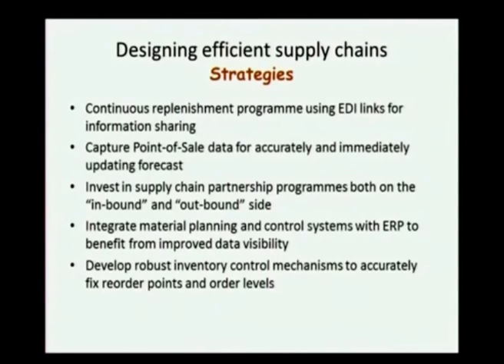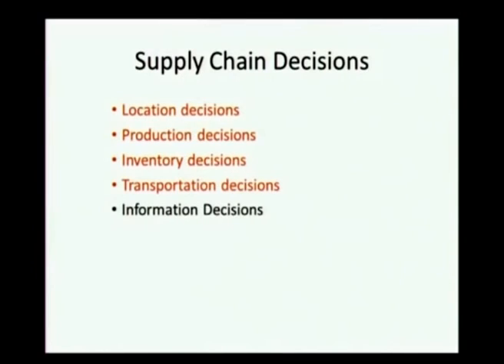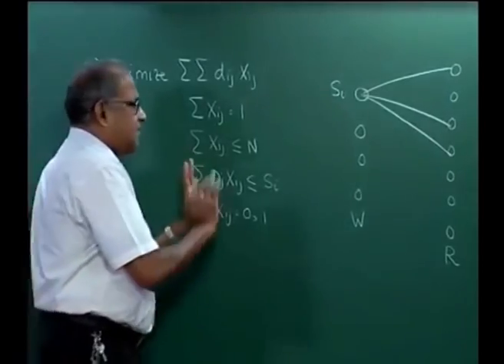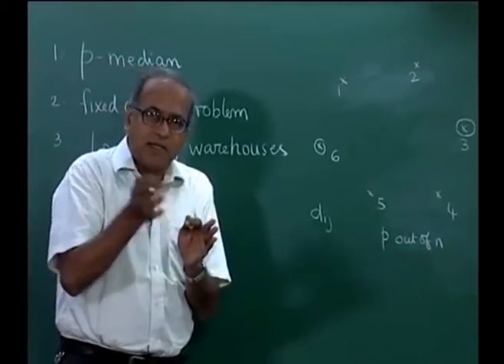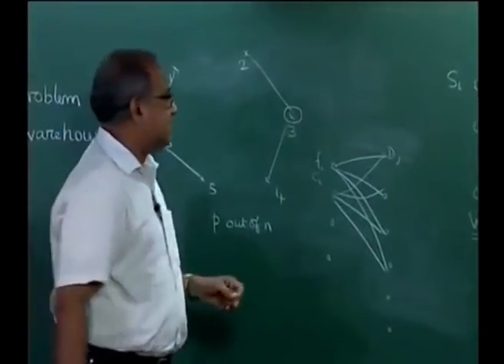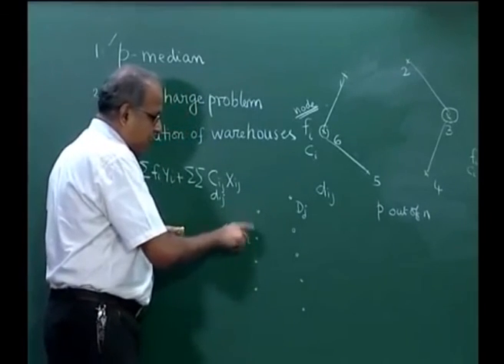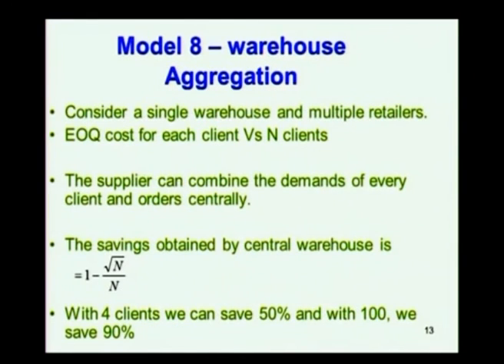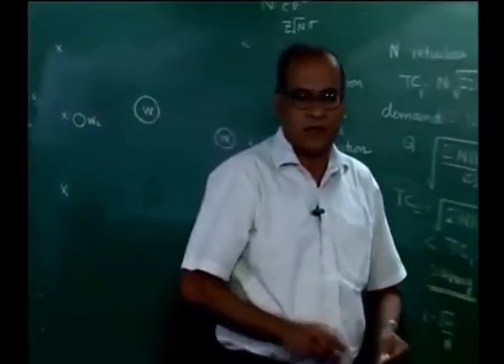Location Problems: Lecture-36